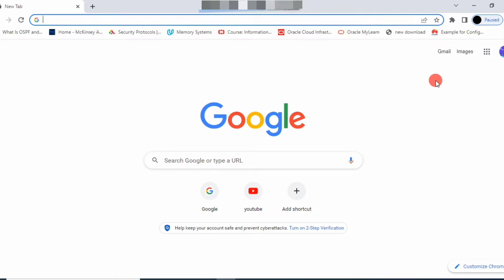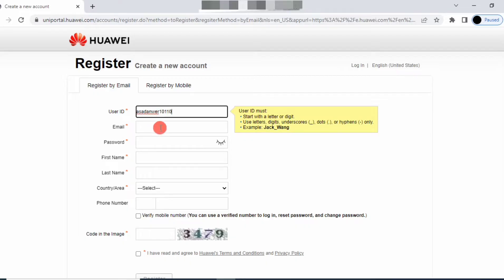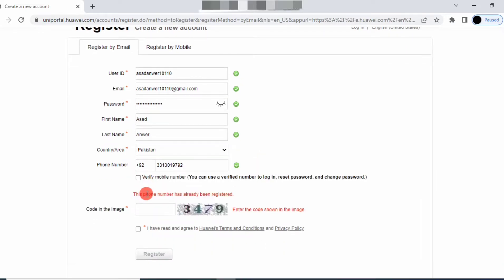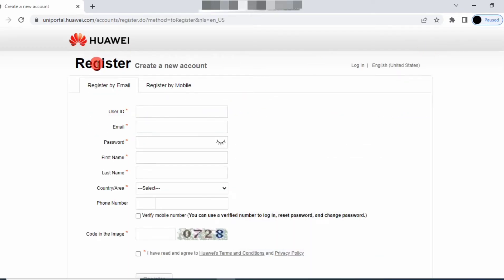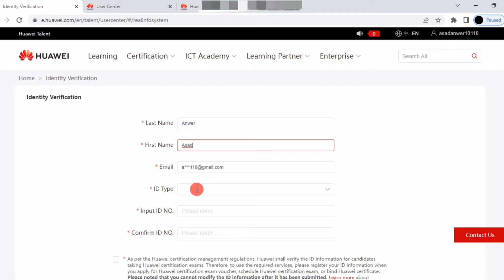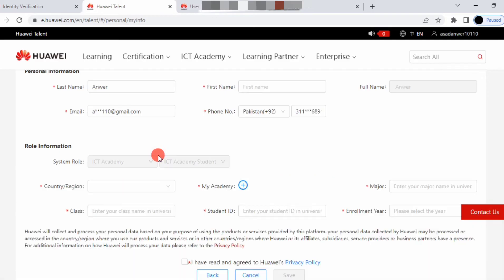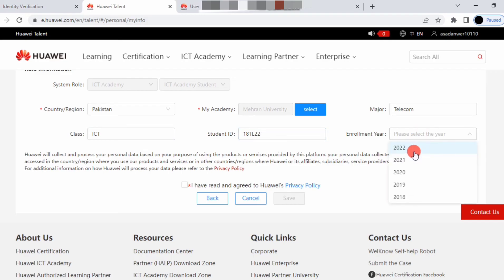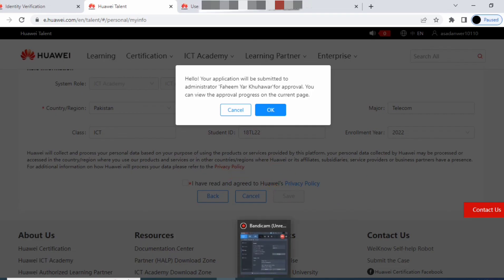How to Register and Login in Huawei ICT Academy Online 2025-26